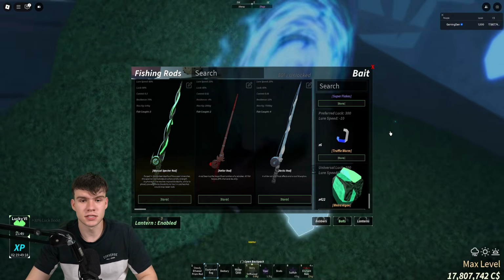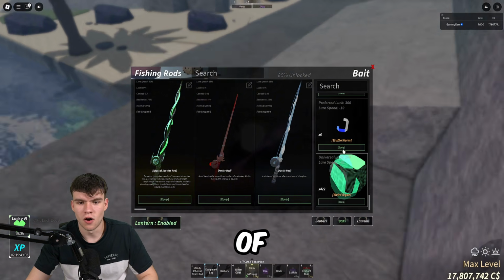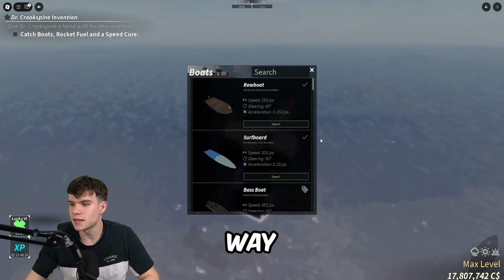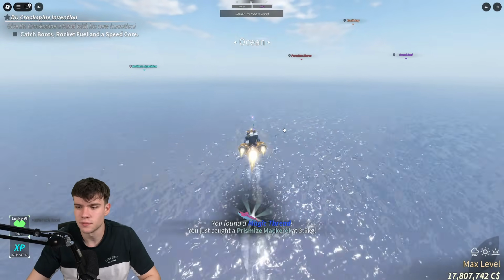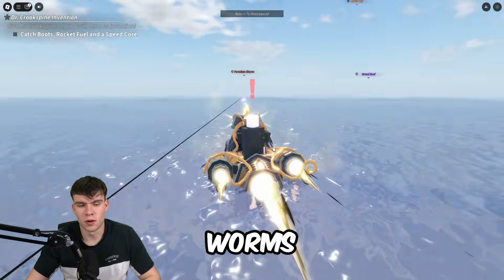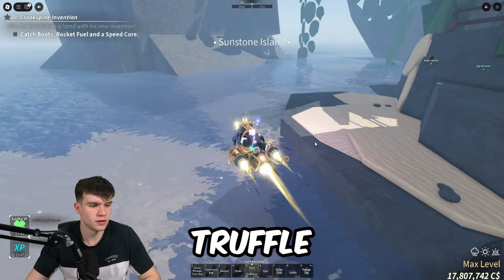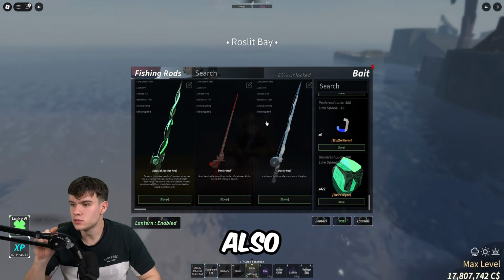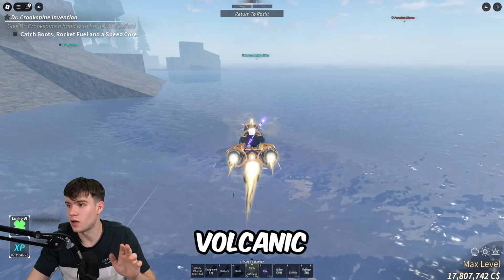How To GET TRUFFLE WORMS In Fisch! (Full Guide) Roblox